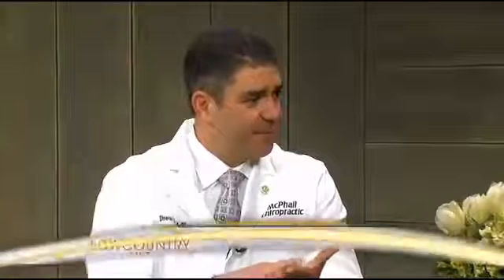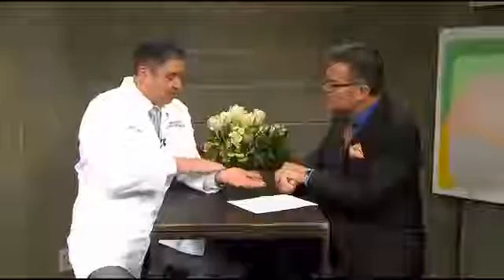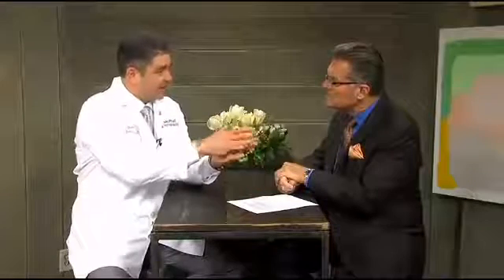Carpal Tunnel Syndrome Treatment in Summerville by Dr. Drew K. McPhail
Know the true signs and symptoms of carpal tunnel. If you haveSome symptoms of carpal tunnel are: numbness or tingling in your fingers or hands, discomfort in your wrist and/or hand, weakness in your hand. Dr McPhail has more success everyday in the treatment of carpal tunnel syndrome.